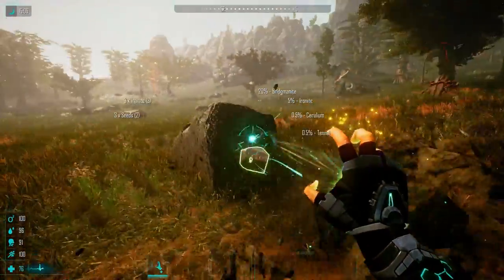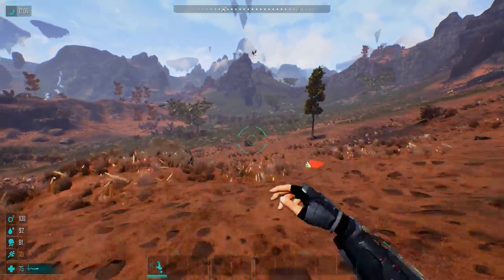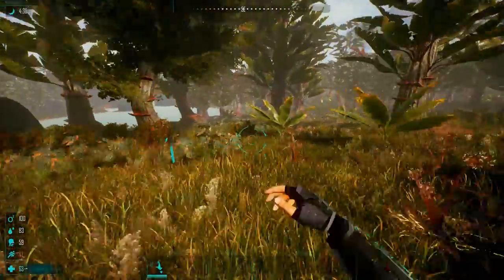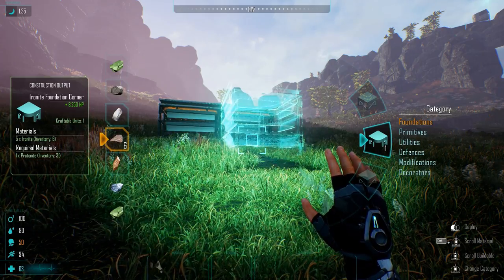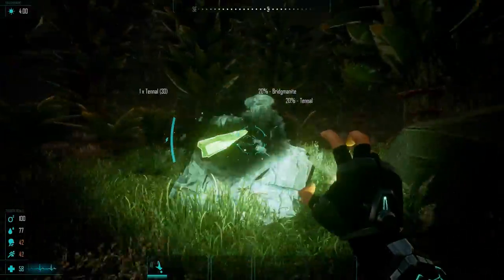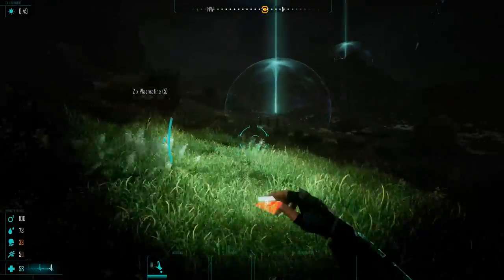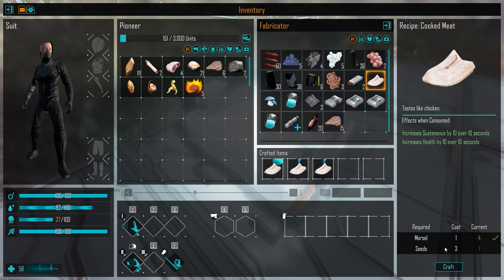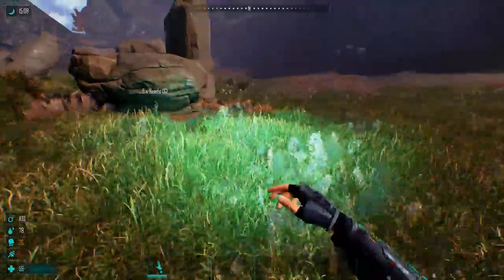Eden Star -Ep. 1- "Update Open To All!" -Let's Play Eden Star Gameplay- (S4)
Hey all and welcome to my Eden Star Let's Play Gameplay- (S1)
Eden Star is an immersive Sci-Fi survival game that blends innovative physics based combat, destructible environments and free-form construction with the exploration of a hostile alien world.

Eden Star Gameplay Information:

Explore and gather resources from the environment of Pharus 7, use these materials to construct defensive outposts, craft powerful weaponry and upgrade your Pioneer.
Eden Star Gameplay Features:
• Co-op & PVP Multiplayer
• Colony System (Teams)
• Physics based combat (Smash)
• Splintermite (Ground Enemy)
• Stalker (Ground Enemy)
• Ika (Flying Enemy)
• Ika Viper (Flying Enemy)
• 2 Forest Creatures (neutral)
• Swamp Walker (Neutral/Defensive Creature)
• 1.5km Map
• Swamp Biome
• Forest Biome
• Foliage Destruction
• Mineral Destruction
• 9 Material Types
• Wall running and Mantling
• Craftable Weapons and Ammo;
• Pistol (pre-compiled - Not yet customisable)
• SMG (pre-compiled - Not yet customisable)
• Rifle (pre-compiled - Not yet customisable)
• Sniper Rifle (pre-compiled - Not yet customisable)
• Gauss Module Flechettes
• Multiple “MATA-Tool” Abilities/Upgrade Modules;
• Kinetic Blast
• Kinetic Laser
• Energy Harness (Mining)
• Energy Harness Reclaim Structures (Undo)
• Regeneration (Heal Structures)
• Energy Harness MATA-Combat (Smash)
• Gauss Cannon
• Melee Baton
• Melee Energy Blade
• Primitive Structures;
• Foundations
• Archways
• Barriers (Half Walls)
• Windows
• Walls
• Ramp
• Pillar
• Ceilings (Floors)
• Eden Kit
• Auto Turret
• Energy Turret
• Missile Turret
• Energy Walls
• Energy Generator

You can download Eden Star from one of the following official websites.

Is Eden Star a good game? Or should you pass?

EDS